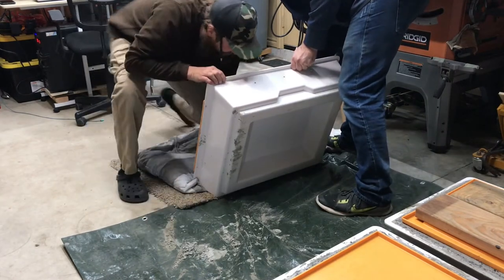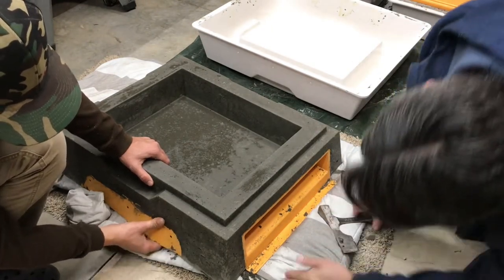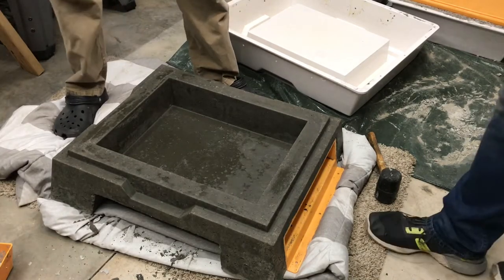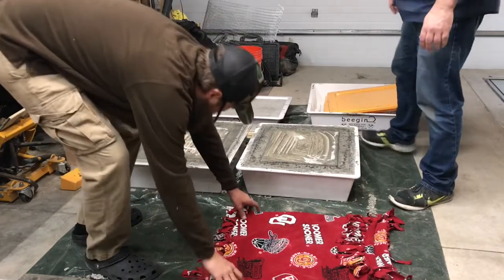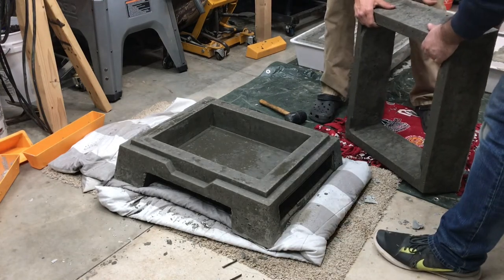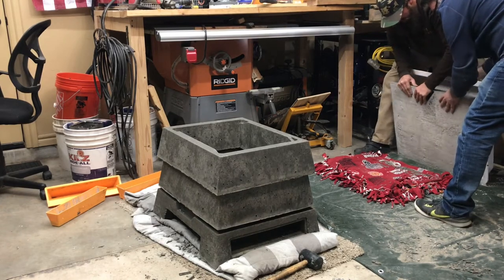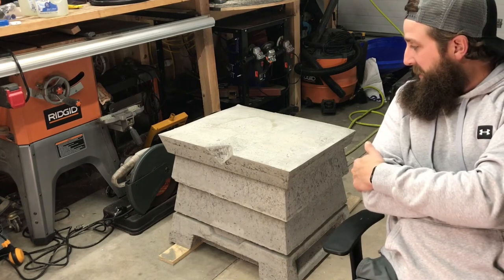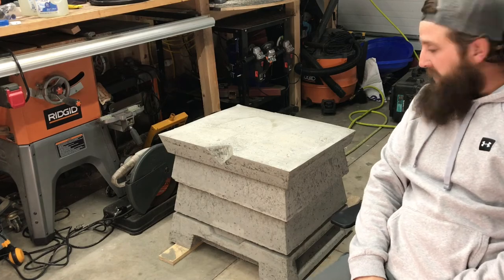Part 2! Casting the Beegin Bee Bunka Concrete Hive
Demolding the first Beegin Bee Bunka concrete hive casting